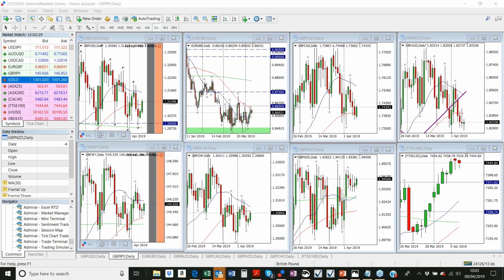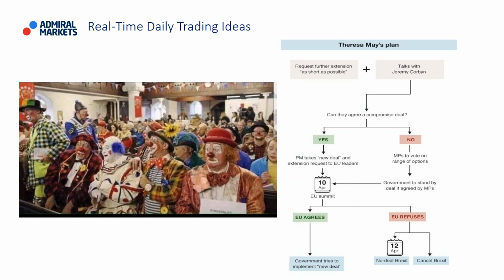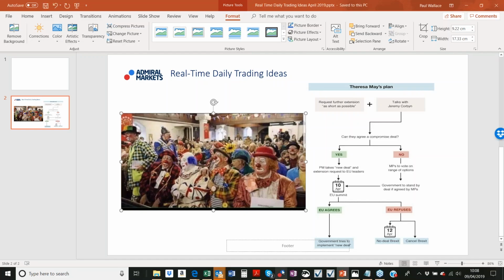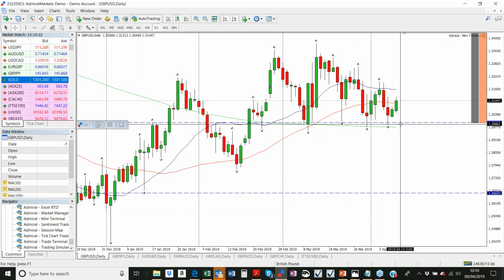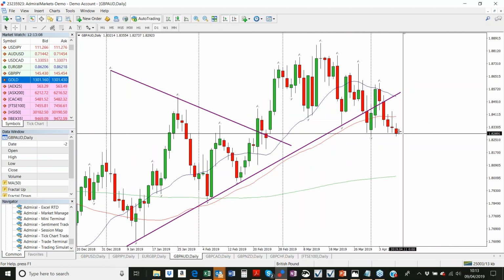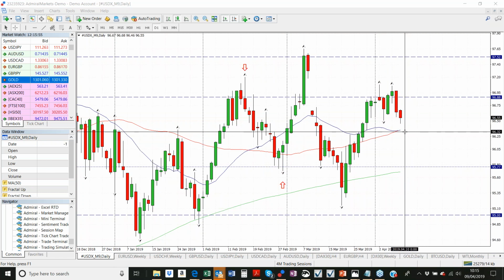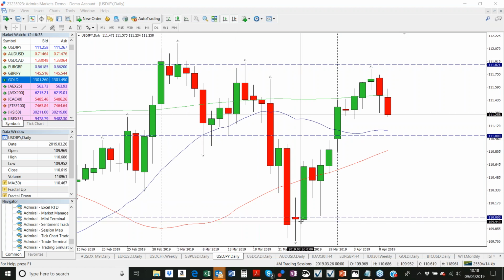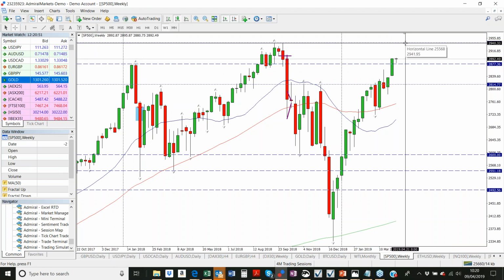Real-Time Daily Trading Ideas: Paul Wallace about Brexit, Mexican CPI, GBPUSD & More - April 9, 2019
0:01 – Introduction
3:30 – Brexit
7:32 – GBPUSD
10:10 - EURGBP
10:52 – GBPAUD
12:09 – FTSE100
13:20 – USDX
14:42– EURUSD
16:23 – USDJPY
17:55 – DJI30
18:30  – SP500
19:13 – NQ100
19:47 – DAX

Today: Paul Wallace about Brexit, Mexican CPI, GBPUSD, EURGBP, FTSE100 & more!